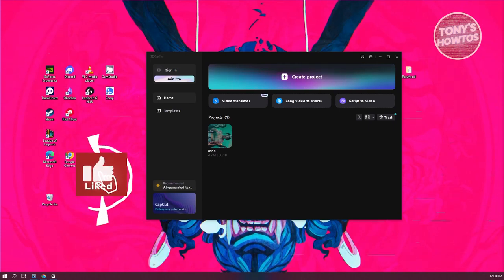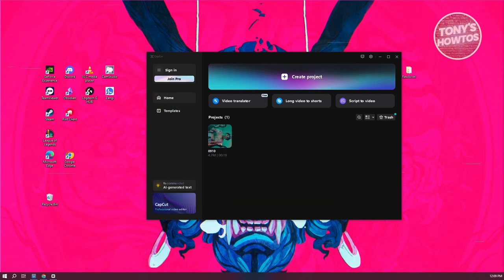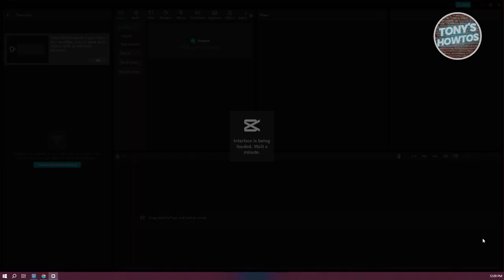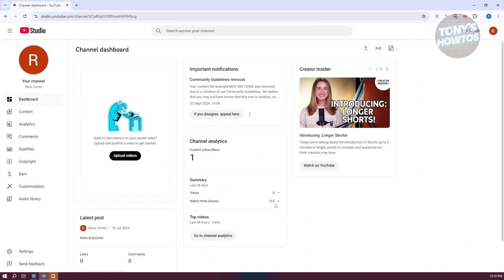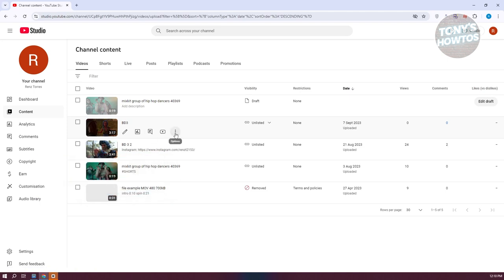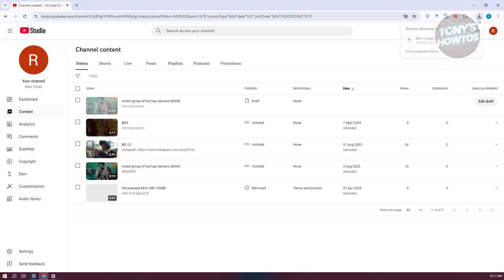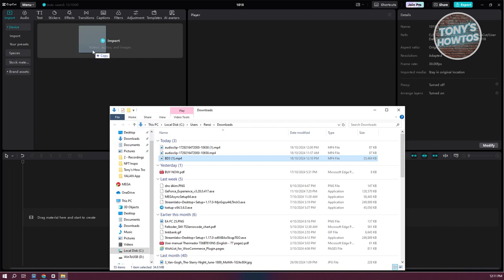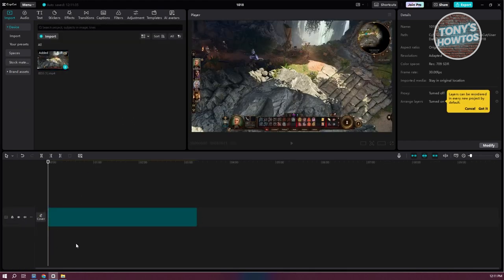How to Import Videos From YouTube to Capcut (2024)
In this video, I show you How to Import Videos From YouTube to Capcut in 2024. The quick and easy tutorial how to upload video from youtube channel to capcut PC laptop. Do you want to know step by step how to share youtube video to capcut in 2024? Yes? Great!